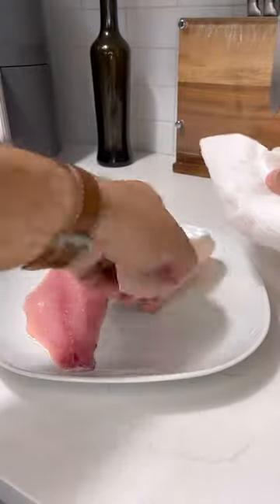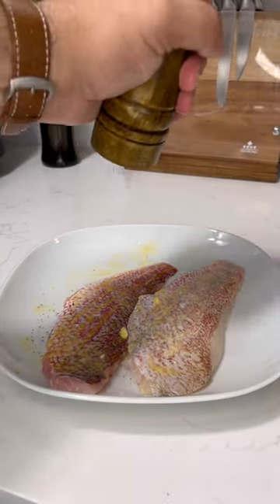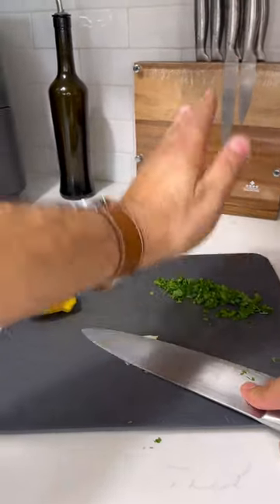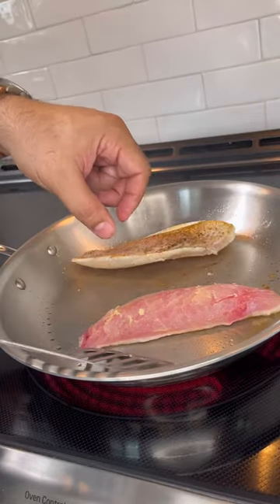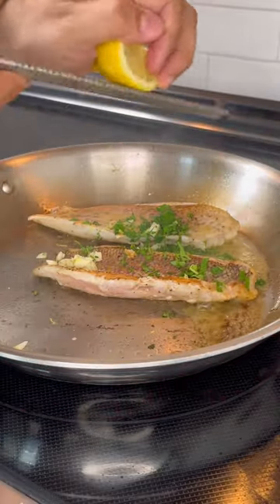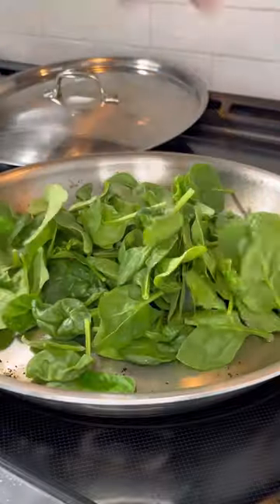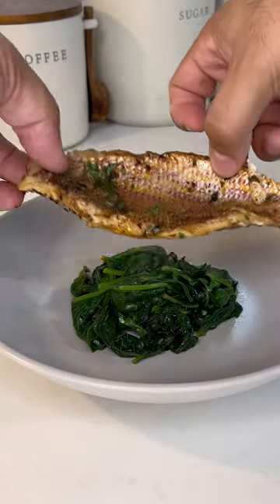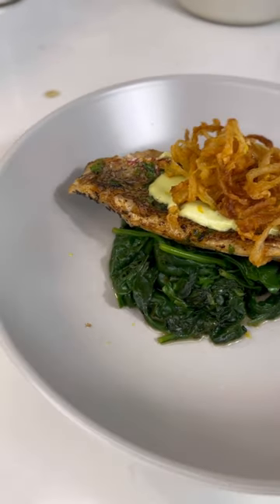Snapper Fish Fillet and Spinach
What’s up Everyone?! Just wanted to share this easy and quick Snapper fillet fish dinner and prepared using the same Avocado Aioli and Crispy Onions I used in my previous video, “Ribeye Steak Sandwich”, check it out!

I picked up these spectacular fillets from @MeatClubMarket and they were super tasty and at an affordable price!

As you can see the difference in color, one is a yellow tail while the other is a Red Snapper.

Make sure to thaw out your fish thoroughly prior to preparing this dish as you will not achieve the crispiness of the skin that is desired. Use a paper towel to remove extra moisture from the skin, season with salt and pepper to taste and brush on butter to help achieve that crispy crunch like texture of the skin on the fillet.

No need to oil your pan, turn up heat to about Medium High, add Fillet skin side first and allow to cook for approx 2-4 mins until you see the uncooked side start to whiten.
Flip the fillet and add your butter, fresh chopped parsley, garlic and Lemon juice and zest.

Braise the fish for 1-2 mins  and remove from the heat.

Add your spinach with some salt to the already seasoned pan, lower to about medium low heat and cook until all the spinach is halfway wrinkled and cooked down.

Please see my previous video on how to prepare the Aioli sauce as this was paired perfectly.